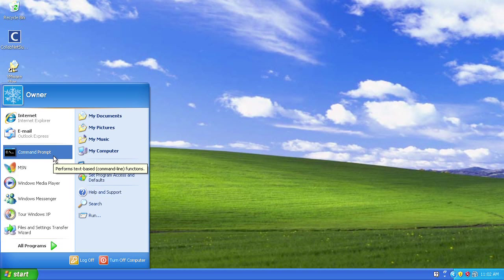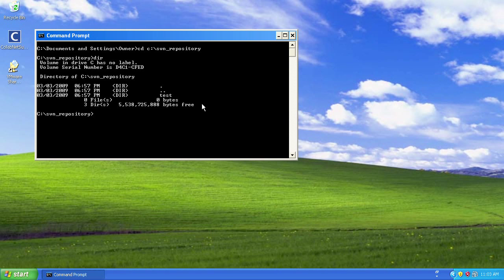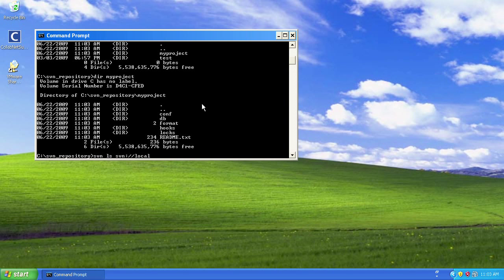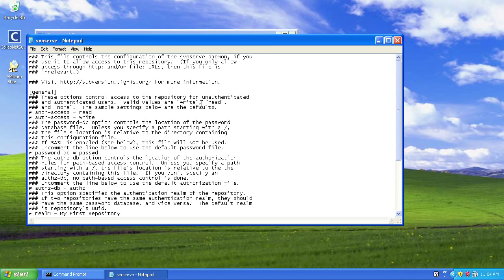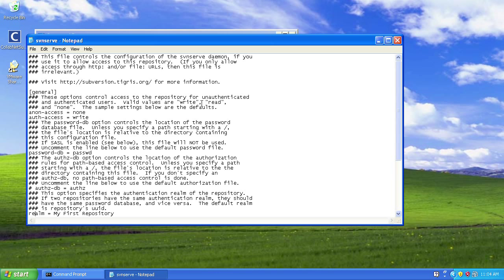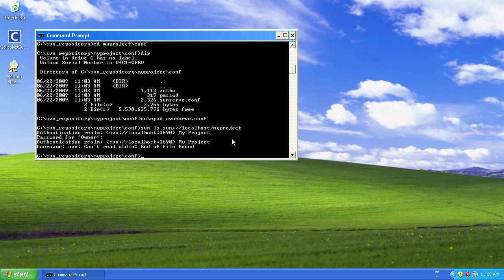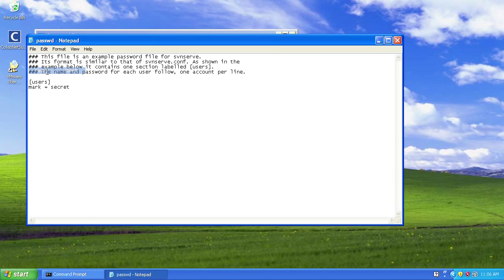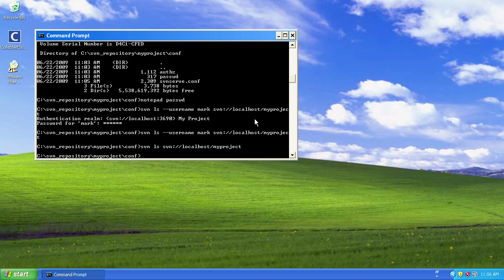Subversion Quick Start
Quick start video; setting up a basic Subversion repository.

Best watched in HD!